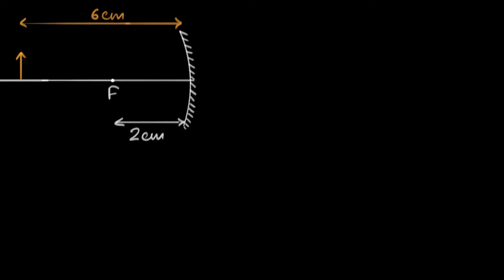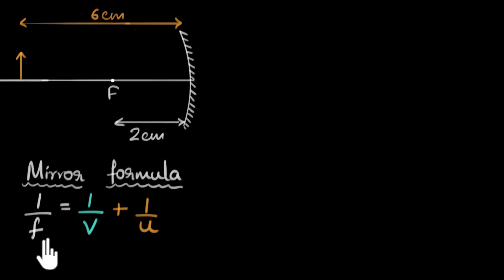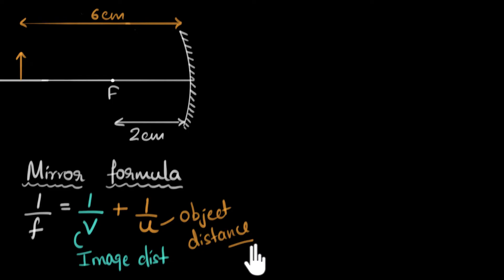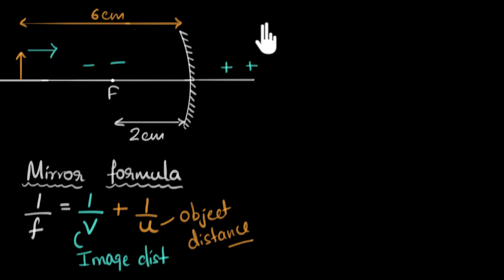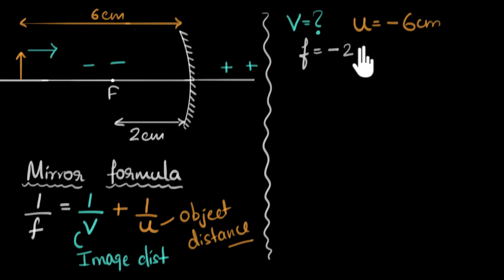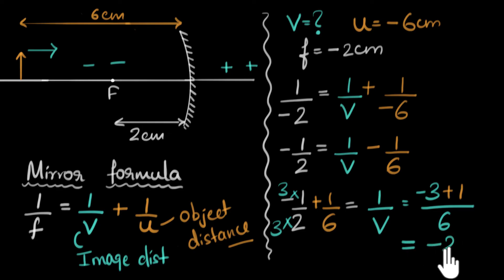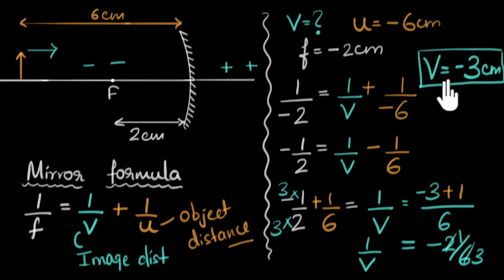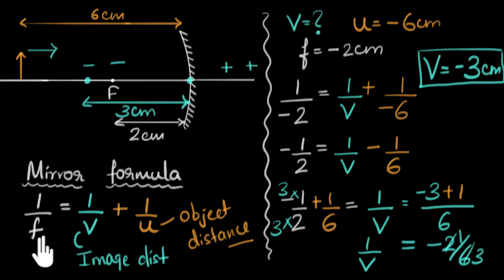Mirror formula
Let's explore the mirror formula (1/f = 1/v+1/u)  and see how to locate images without drawing any ray diagrams